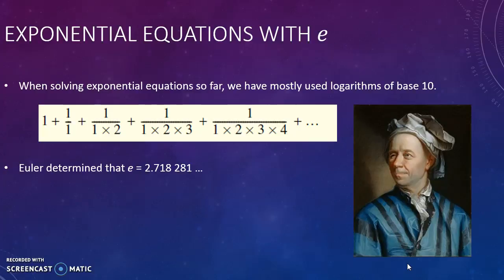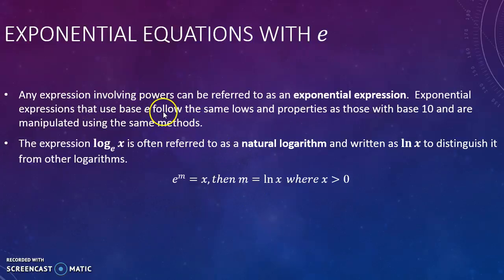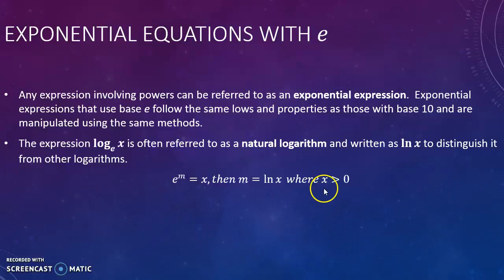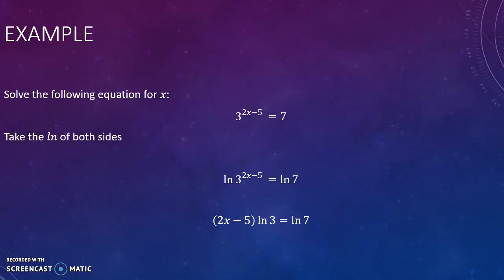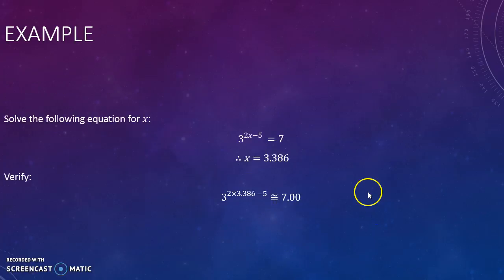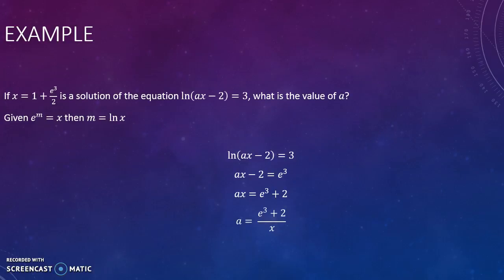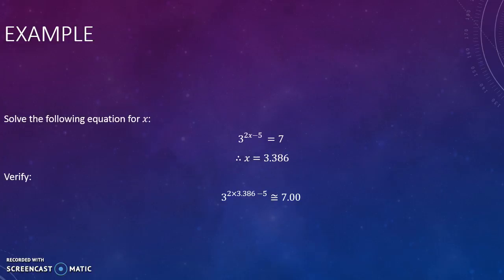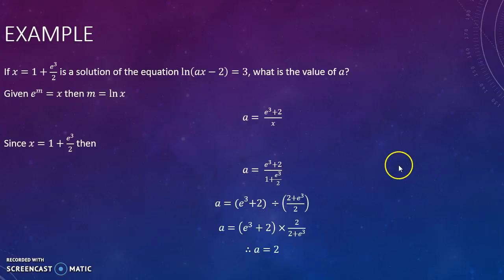Week 7 - Exponential Equations with e